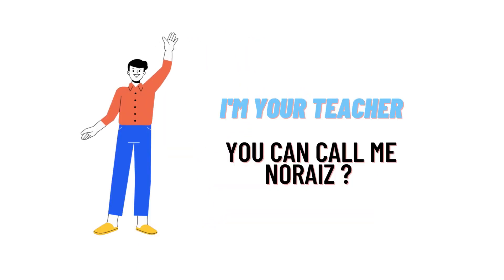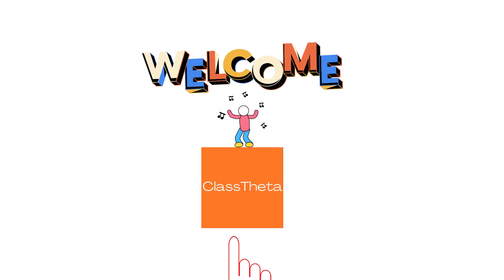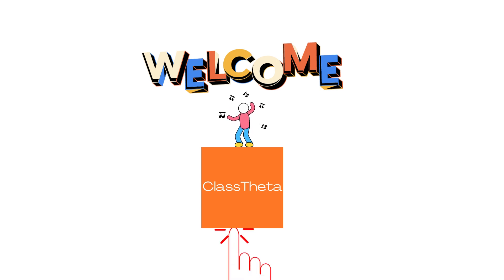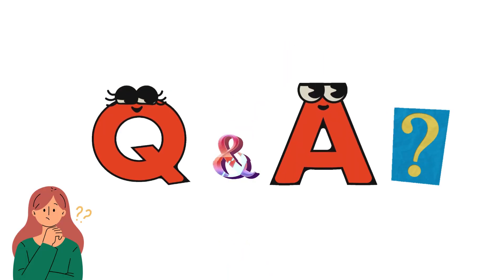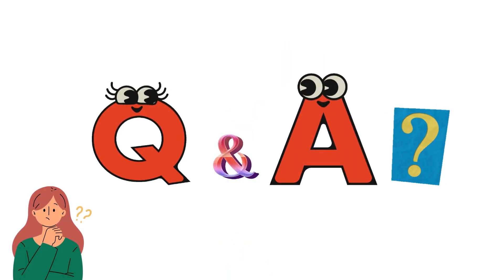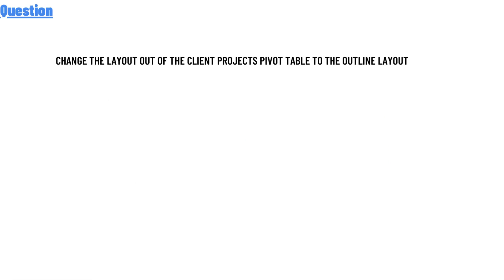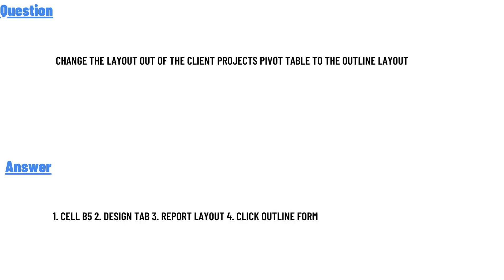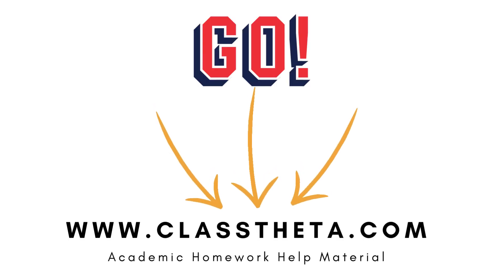Change the layout out of the client projects pivot table to the outline layout